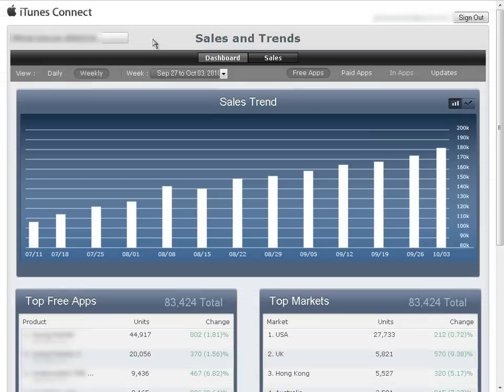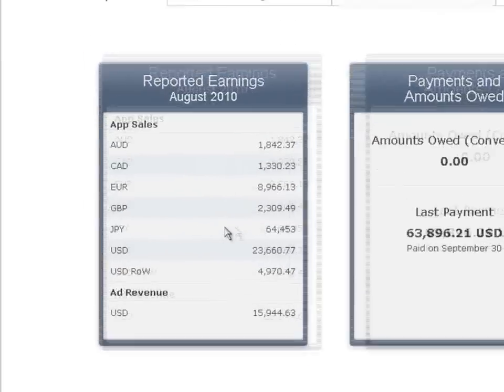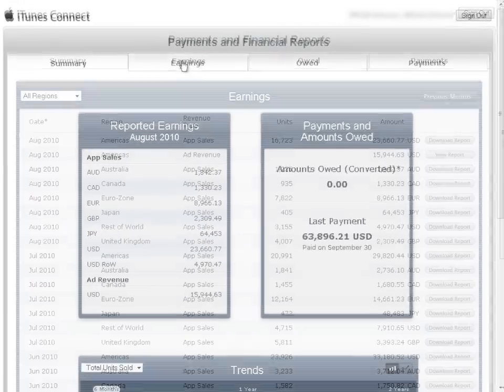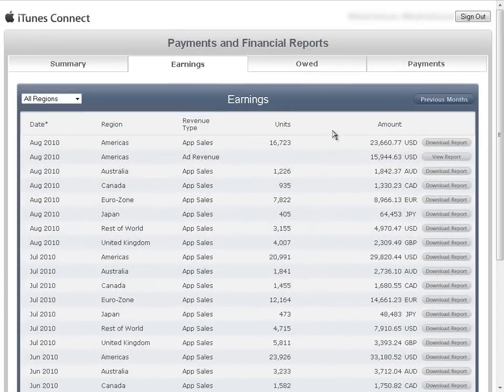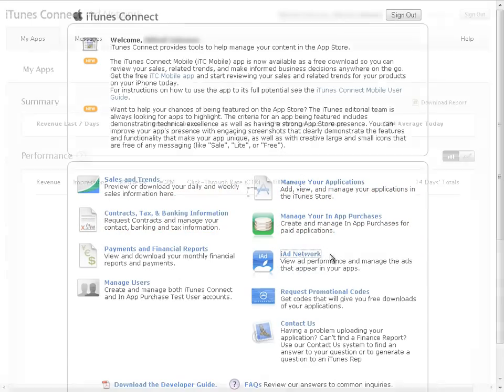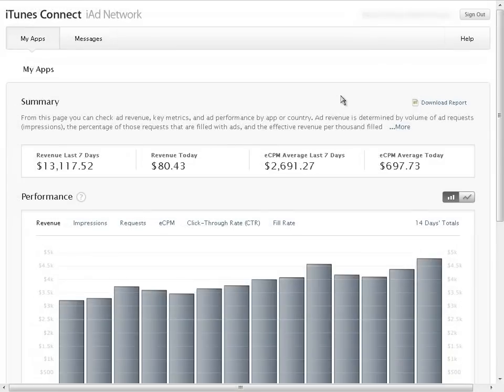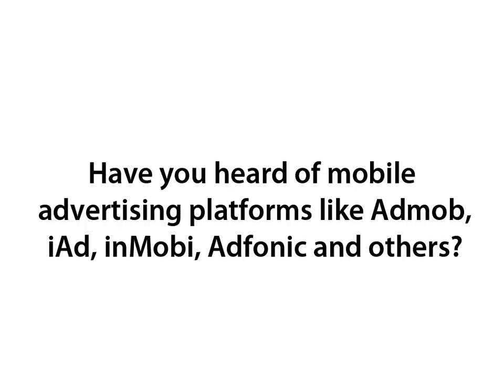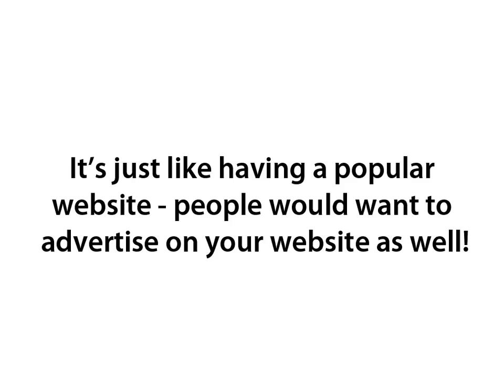How to Make Android App I How to Make an I phone App I How to creat Mobile App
learn How to make android app & Iphone app and publishe them in app store.